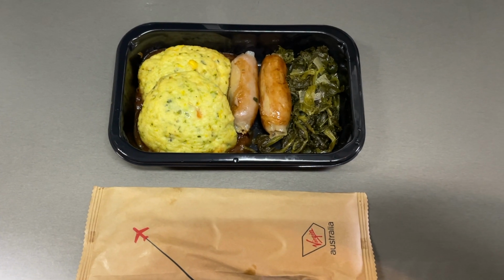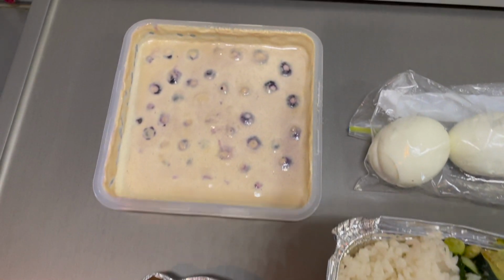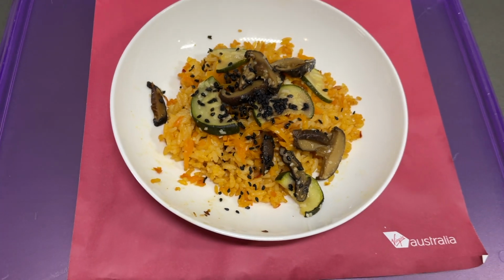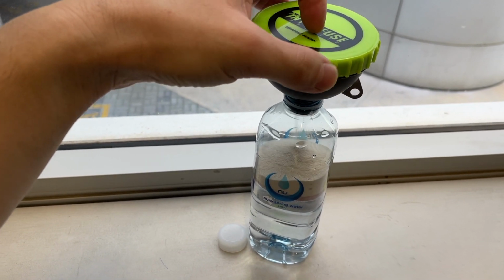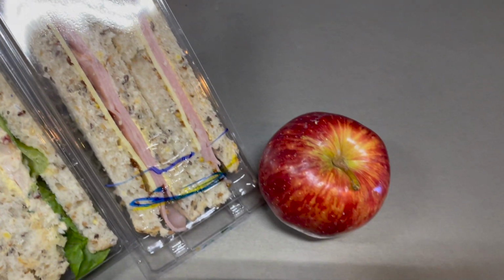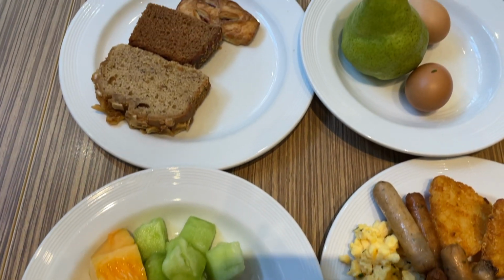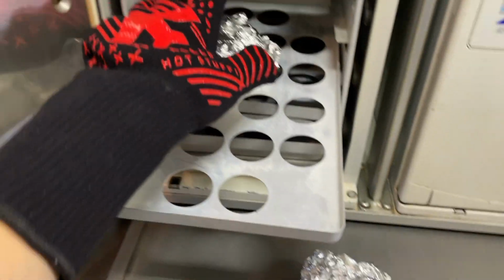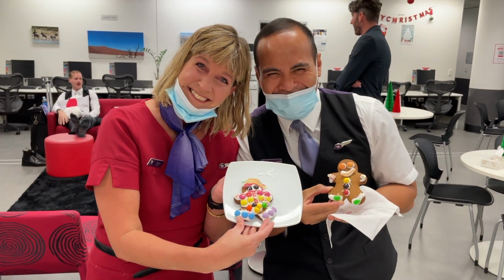What I eat in a week : Flight Attendant Crew Meal and Meal Prep Virgin Australia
Have you ever wondered what flight attendants/ cabin crew are eating behind the curtain while you go to the toilet on an airplane? Find out crew meal we get provided at Virgin Australia! I share my crew meal and home made bento boxes I bring to work. We get pretty spoiled at Virgin Australia with menu options and regular menu changes. For the bento boxes I bring to work, I definitely try my best to be healthy and include vegetables and fruits. Virgin Australia's Christmas menu is revealed at the end of the video along with ginger bread decorating! I also gave special Christmas presents to my crew on Christmas flight as a treat!